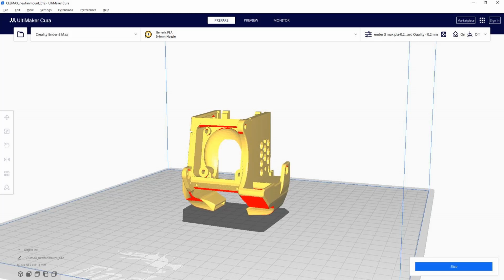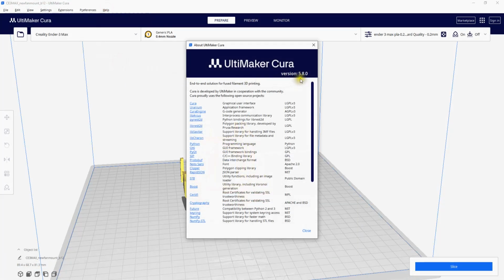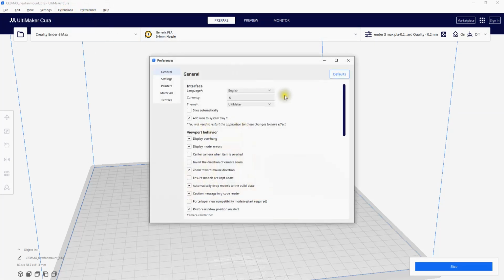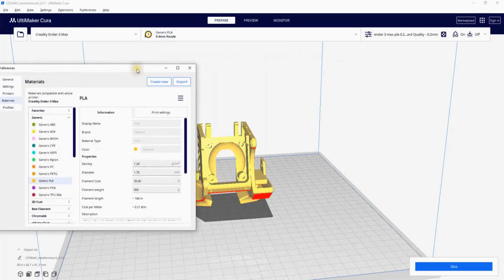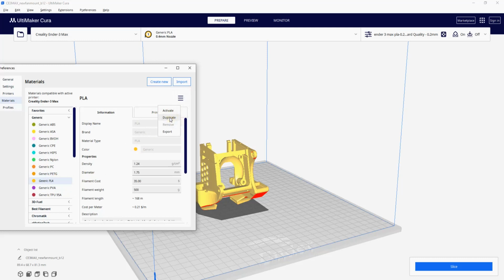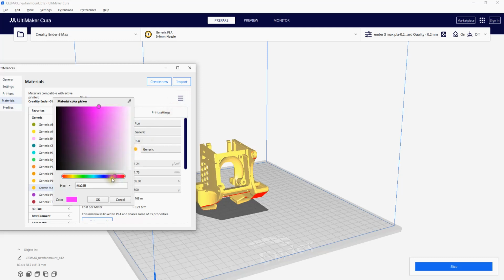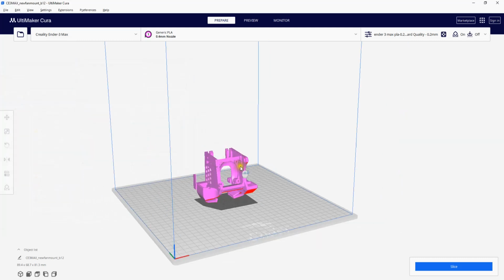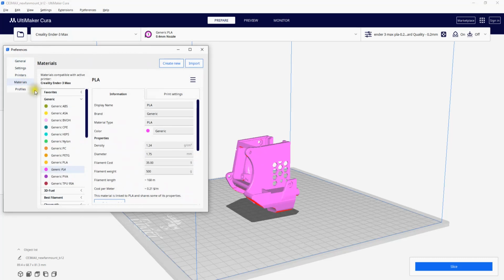How To: Change the model color in cura (in Prepare view)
*  Live 3d Printer Cam  *  Nozzle Cam *  Bed Cam  *  Time-Lapse *  Fails  * + more!
hope this helps in some way.

GXS User to user 3Dprinter help!
Ender 3 max Custom Printer enclosure build!

3D Printer
Ender 3 Max
(new updated version) Creality Ender 3 Max Neo 3D Printer

PEO+Textured PEI Sheet 310x320 / Magnet - Aliexp
PEO+Textured PEI Sheet 310x320 / Magnet - Amazon
Raspberry Pi 4 Model B
USB adxl345 accelerometer (trianglelab)
2x 5015 fans - (ender 3 max is 24 volt )
1x 4010 Fan (24V for ender 3 max)
CR Touch Auto Bed Leveling
Creality Ender 3 Max dual Z axis upgrade kit
X-axis Belt Tensioner
Y-axis Belt Tensioner (4040 for max)
Haldis 3D Red Lizard V5 Pro V6 Hotend
Transparent Dual Drive Extruder
Dual Drive Extruder V2.0 DDB
Dual Drive Extruder V2.0 DDB (half the price)
Anker 2-in-1 USB 3.0 Portable Card Reader
Left Angle 18 AWG Power Cord
Nema17 Stepper Motor
Micro USB Cable, [6-Pack, 5FT]
2pcs DC-DC Buck Voltage Converters
2pcs LM2596 Adjustable Step Down Voltmeter Display

Camera / Video / Live
Local Remote View - Wyze Cam v3 with Color Night Vision
Raspberry Pi Cam - Vitade 1080P/60FPS USB Web Cam,5X Zoom - (Canada)
(same as above) Angetube Webcam 1080P/60FPS USB Web Cam,5X Zoom - (USA )
BED CAM - USB Camera with Zoom,2.8-12mm Varifocal Lens 8MP Manual Focus
Nozzle Cam - 5.0MP Endoscope, Adjustable LED Camera

ERYONE Candy Silk ( Rainbow )
OVERTURE PLA ( BLACK)
Mixed Silica Gel Packets - Rechargeable

| Tools & Supplies |
0.2 Feeler Gauge 5Pcs Stainless Steel
Wi-Fi Smart Plug with Energy Monitoring
Digital Vernier Caliper, 6 Inch Micrometer
Elmer's Purple Glue Stick
80345 White Lithium Grease
10 Pcs Needle File Set
Power Bar Surge Protector With USB Ports
GE 6-Outlet Power Strip
Trimming Knife Scraper
10 PCS Double Sided Nail Files Emery Board
Hexagonal Cross Wrench socket